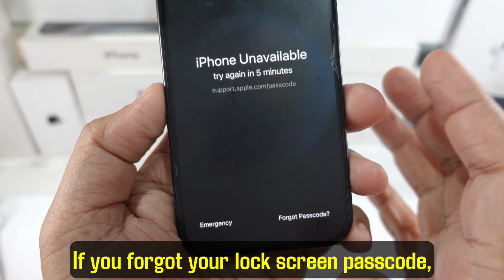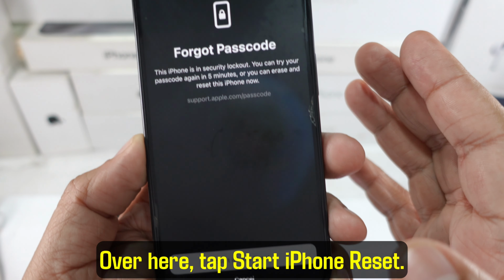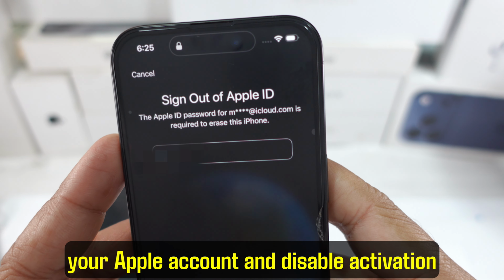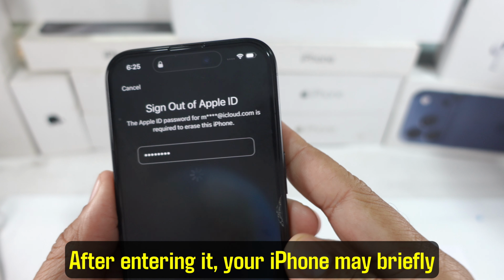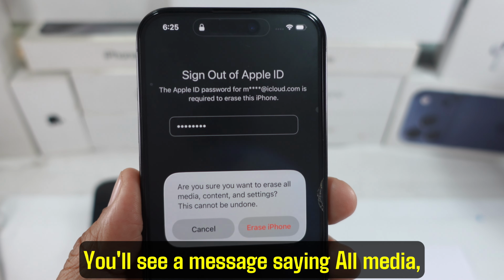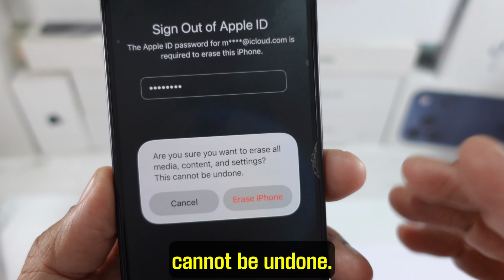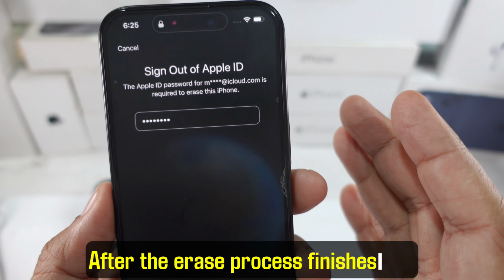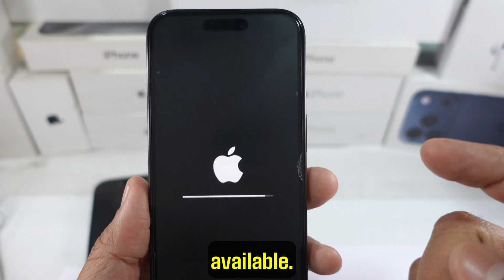iPhone 17 Unavailable Try Again in 5 Minutes? Do This NOW!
Is your iPhone stuck on the "iPhone Unavailable, Try Again in 5 Minutes" screen? In this video, I'll show you what this message means and how to regain access to your iPhone safely.

You'll learn why the iPhone becomes unavailable after multiple incorrect passcode attempts, how to use the Forgot Passcode option, and what to do if your iPhone remains locked. I'll also explain how to erase and reset your iPhone using your Apple Account password when necessary.

This guide works for iPhone 17, iPhone 17 Pro, iPhone 17 Pro Max, and other supported iPhone models running the latest iOS version.

📌 In This Video:
• What "iPhone Unavailable" means
• Why the 5-minute timer appears
• How to use the Forgot Passcode option
• How to erase and reset your iPhone
• What to do if you forgot your passcode